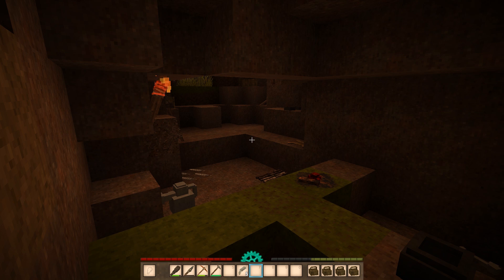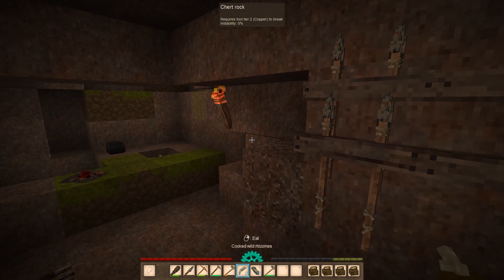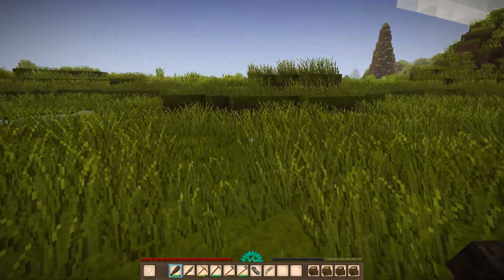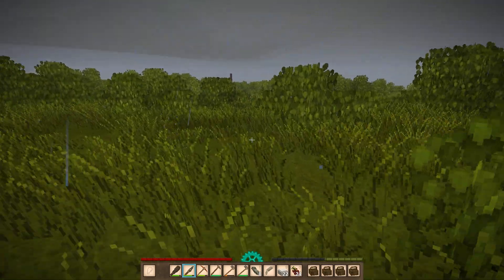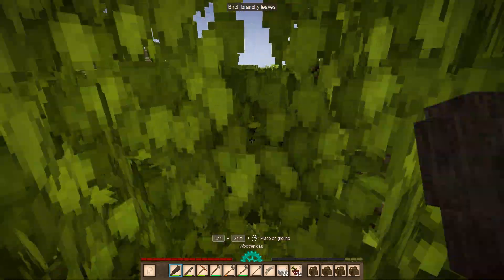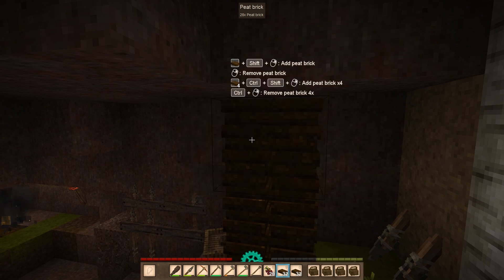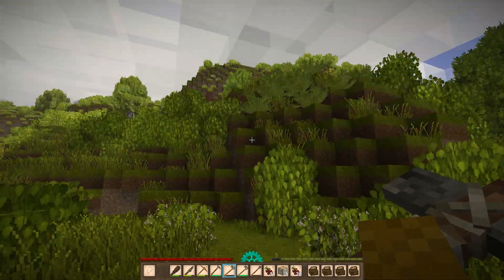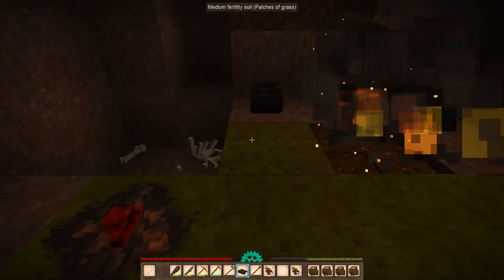[XX-16] Let's Play: Vintage Story - First Take [PC]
Episode 16: Stockpiling in the Rudocave

Go back to Episode 15: Club VS Drifter

A playthrough of the basic 'Wilderness Survival' mode with 20 lives. Join me on this old-school longform adventure - no major skips.